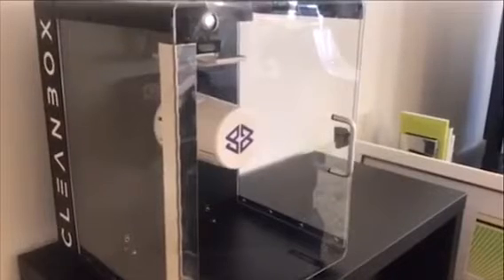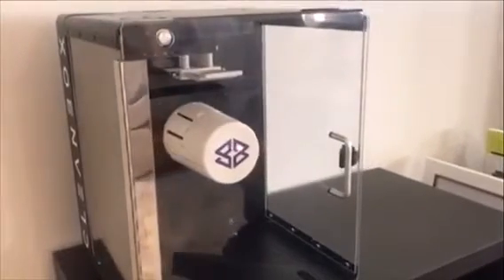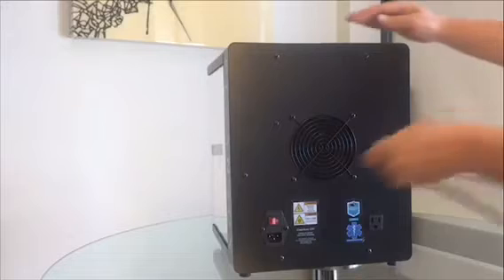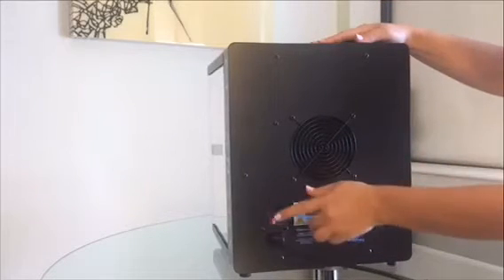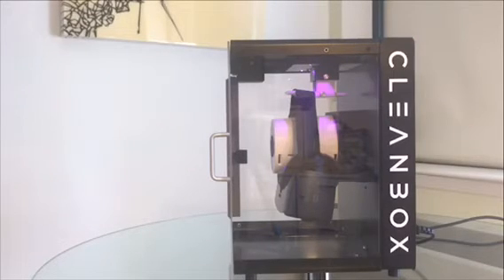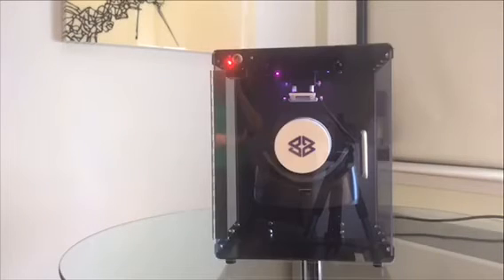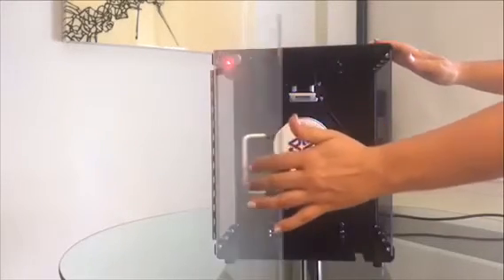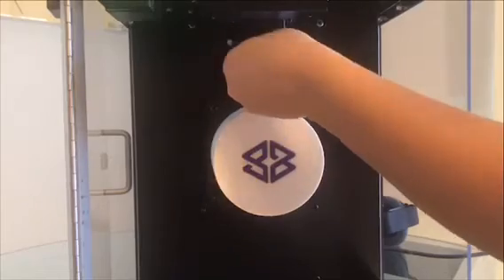Cleanbox Technology sanitizes your VR headset in a minute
Presentation video of Cleanbox Technology, a device that kills 99,99% of bacteria and viruses (including the COVID-19) from your VR headset. It may be useful to let LBVR venues opening again after the lockdown.

I've interviewed Cleanbox CEO Amy Hedrick and you can find the full interview to her on my blog The Ghost Howls

All the video is copyrighted by Cleanbox Technology. If you may be interested in their services, visit their